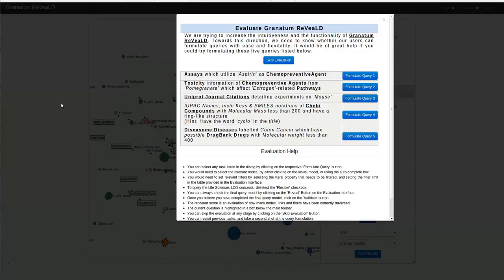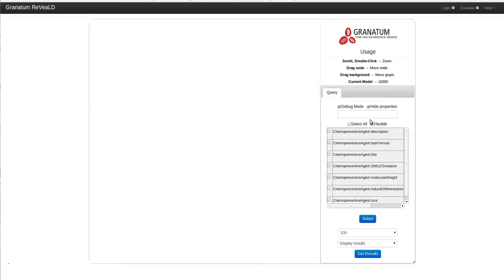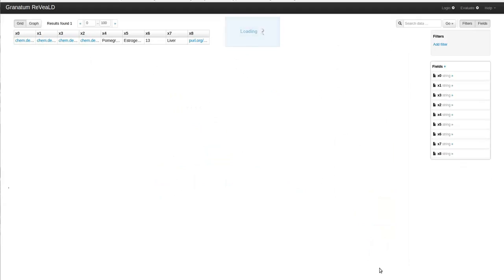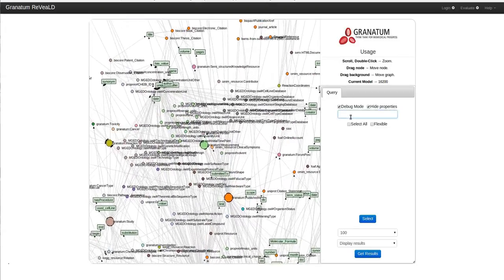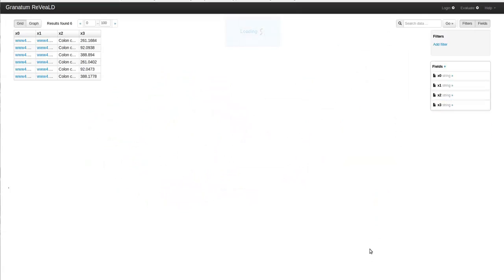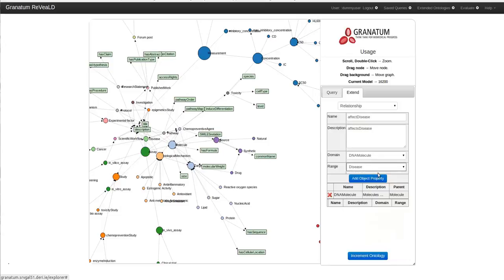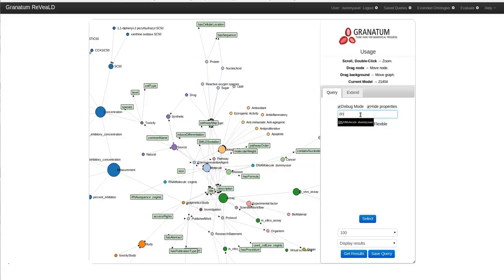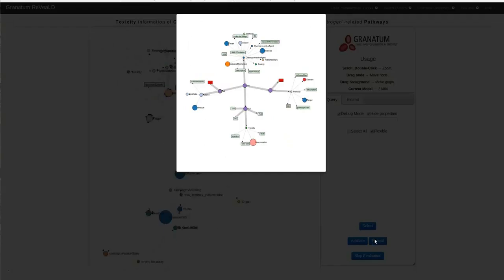Granatum ReVeaLD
Granatum ReVeaLD is a DSL-Driven System for Querying and Visualizing the Life Sciences LOD. It is follows a novel, user-centered, domain-specific model towards cancer chemo-preventive knowledge discovery. It allows any biomedical researcher to visually formulate queries against the Linked Biomedical Data Space without any prior knowledge of semantic web technologies, like SPARQL, RDF and ontologies.

Please change the video format settings to HD 720p for better clarity.